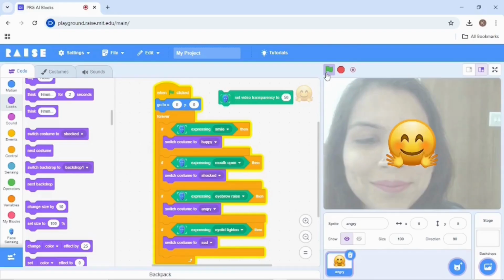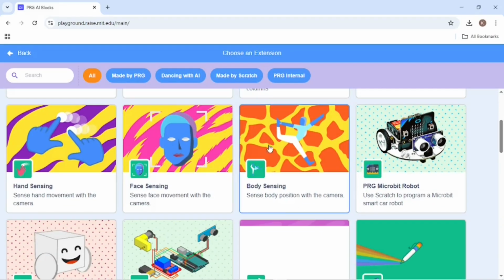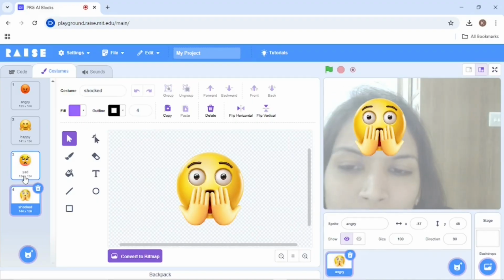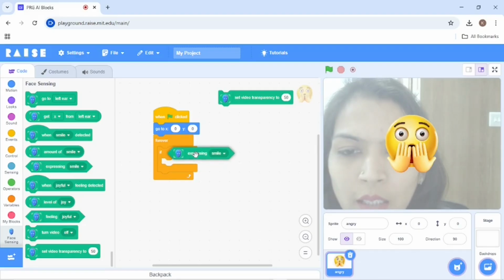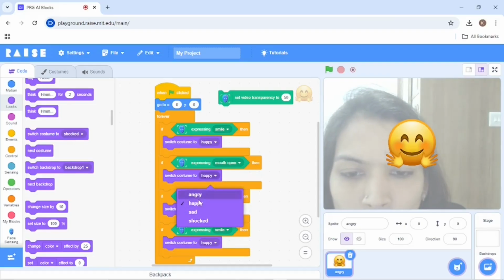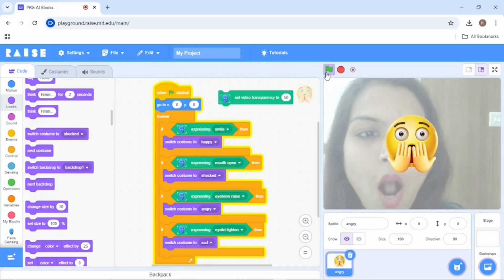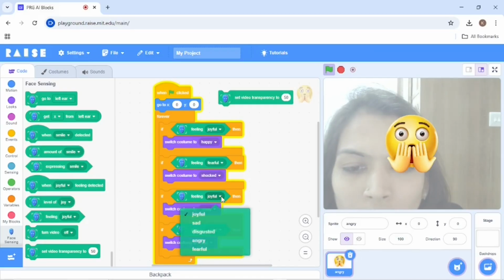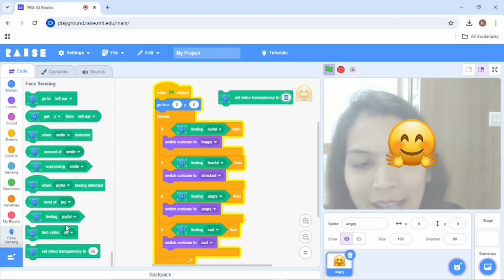AI Face sensing in scratch | Express your emotion by emoji in scratch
Kodex is an educational YouTube channel dedicated to teaching coding and computer skills to kids (school children), beginners to advanced coders  and educators with step by step tutorials.

🔗 Resources Mentioned:
💬 Try It Out:
Follow along and try it yourself in the Scratch editor: